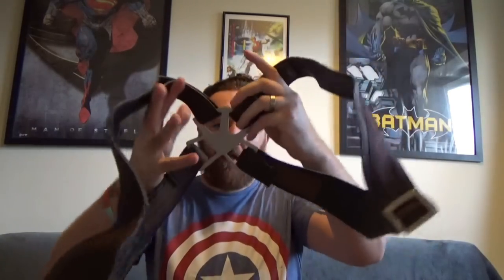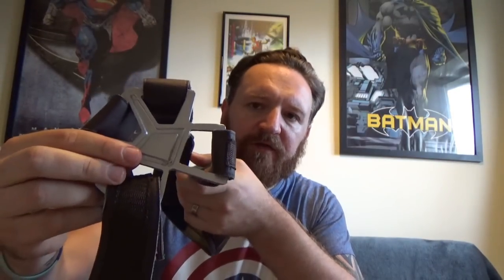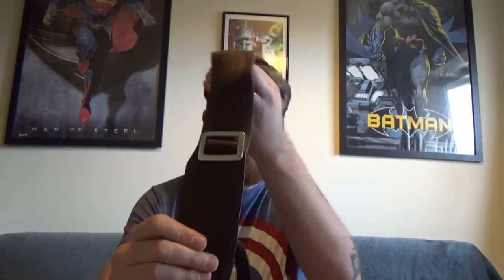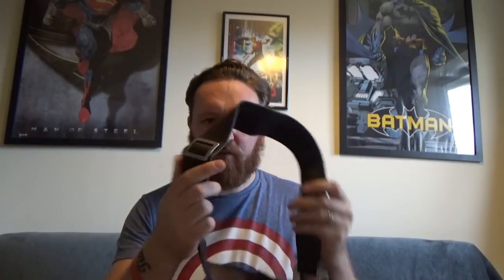White Sheep Leather Captain America Infinity war suit unboxing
Unboxing video of my Captain America 'nomad' suit from Avengers: Infinity War movie.
Made by White Sheep Leather.
Included also are the harness and belt from WSL from the Civil War Movie.
The Wakanda shields are cheap buys from wish that have been edited by me.